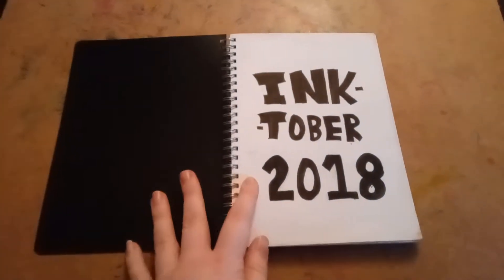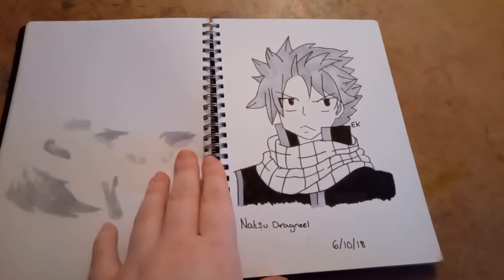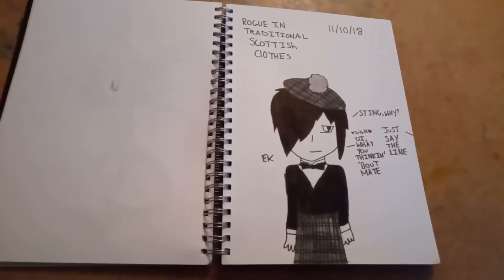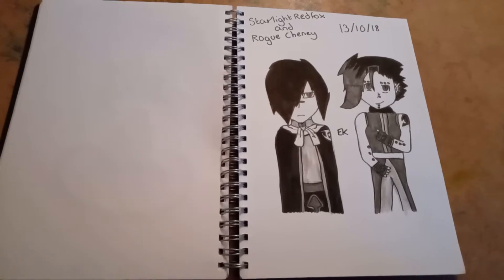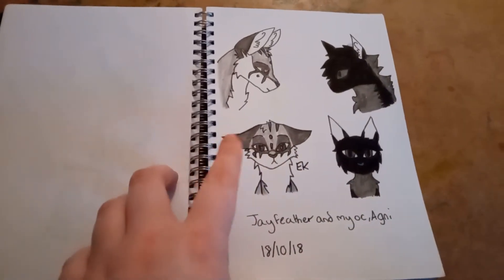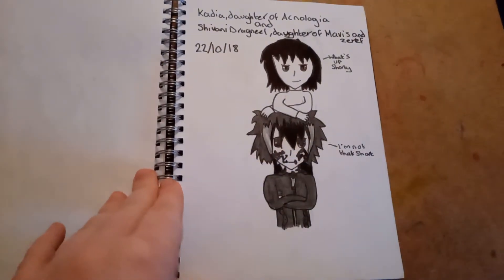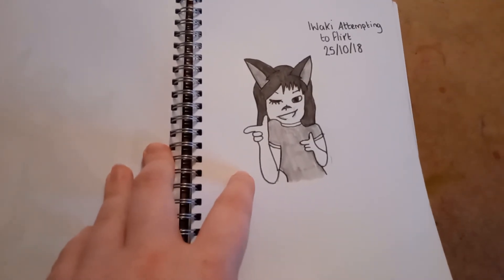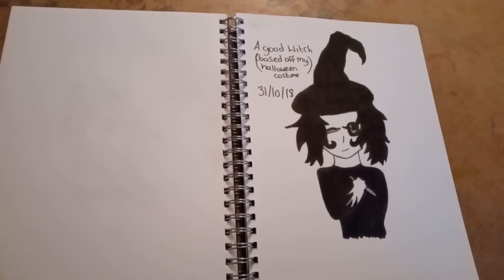My Inktober 2018 sketch book(I know it's late)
I found it so why not show what I did. My art is super cringy so beware